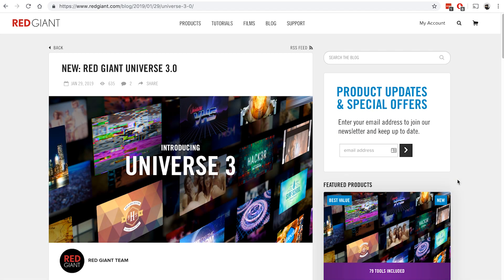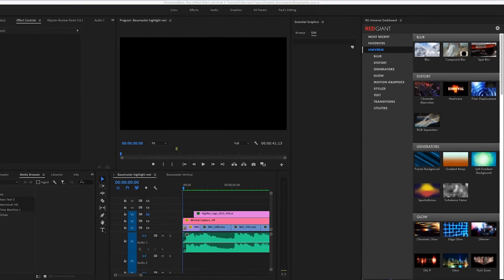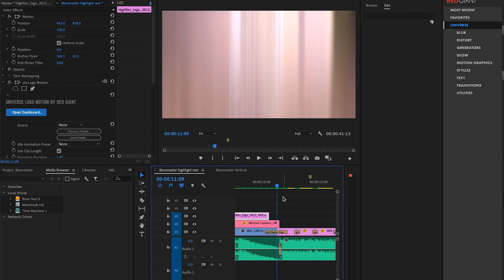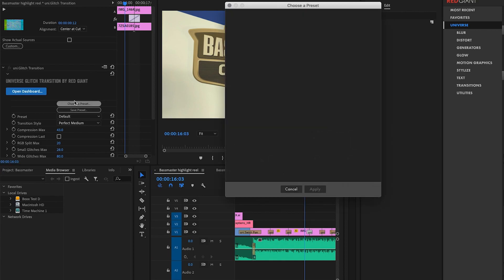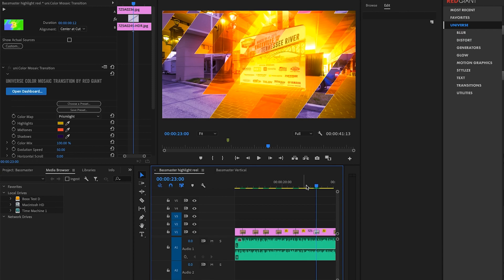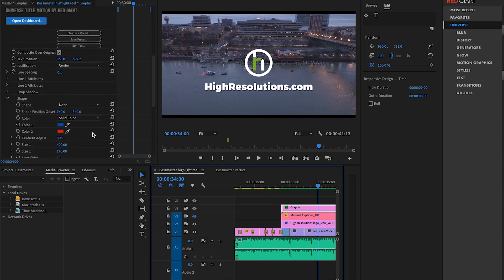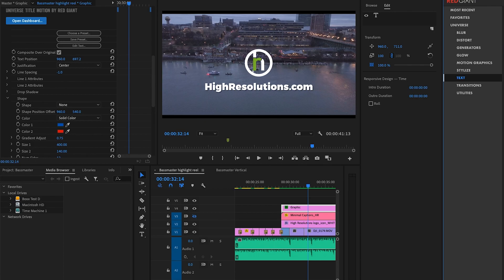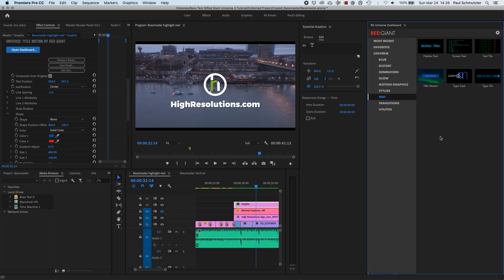Tutorial: Red Giant Universe 3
This tutorial walks viewers through a number of cool new effects, transitions, and text animation tools in Red Giant's omnibus plugin package, and shows how to navigate and customize the preset options available with each effect.